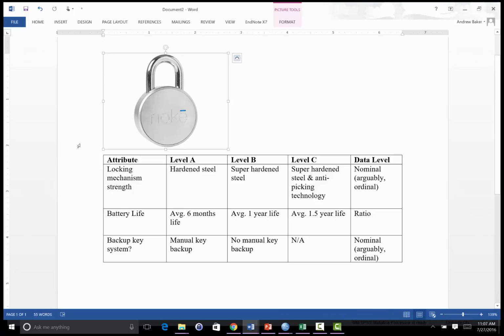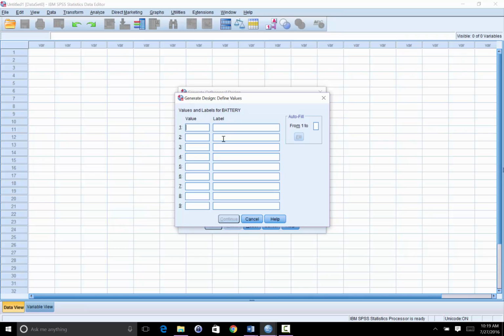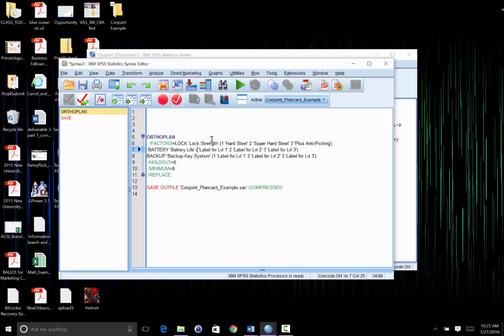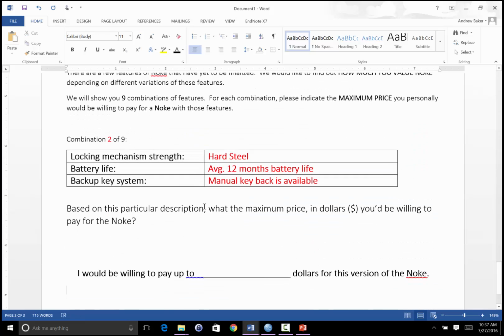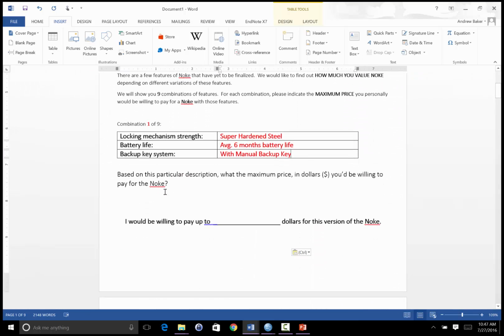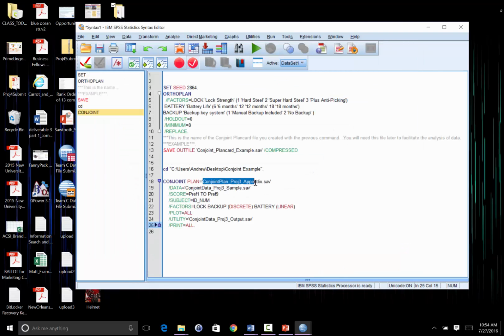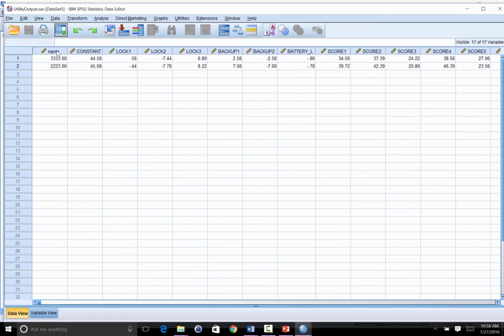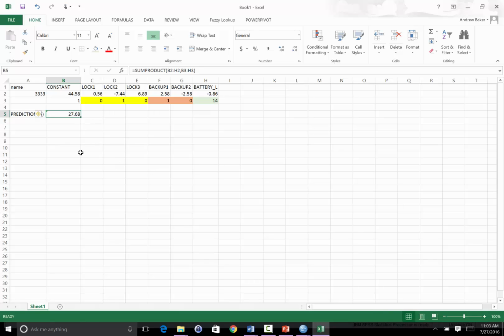Designing and Implementing Conjoint SPSS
In this video, you are shown how to take the conceptual design you have for a Conjoint Study and implement that design within SPSS.  We design a fractional factorial experiment, we generate the plan cards, we imput the gather data from our experiment into a SPSS data file, and then we run our SPSS analysis and (briefly) interpret the results.  Check out my other Conjoint Analysis video that shows you how you can use the SPSS Conjoint Output in Excel to model the optimal product and price combination for a new product you are designing.